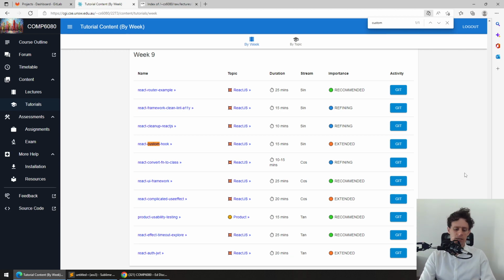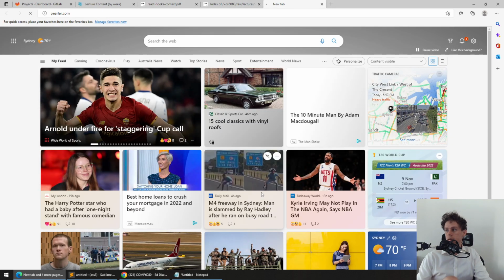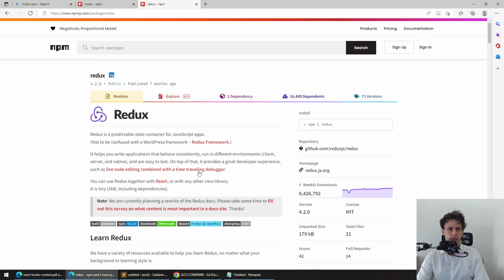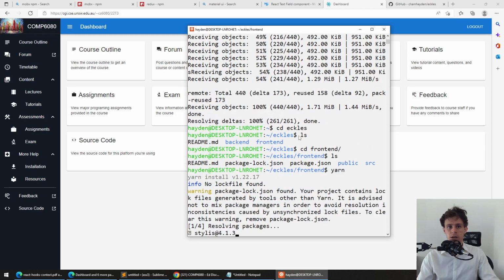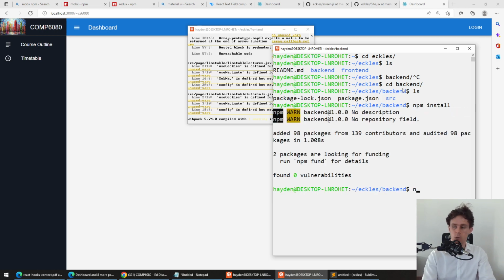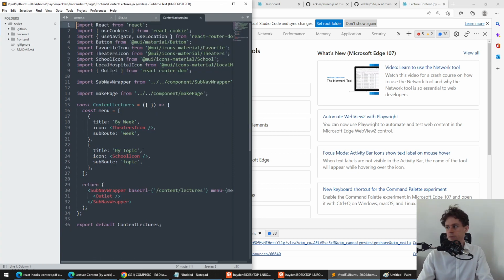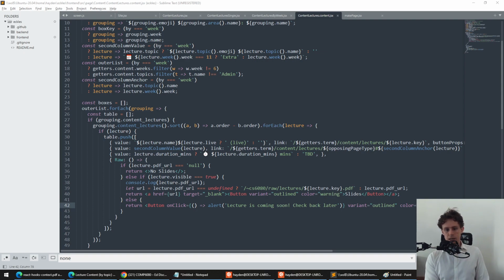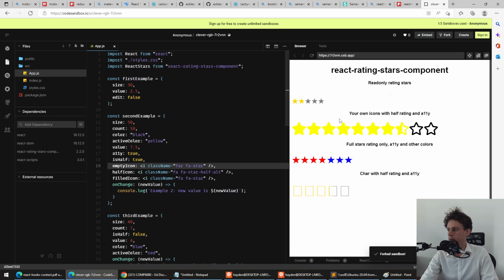COMP6080 22T3 - ReactJS / Ass3 Followup